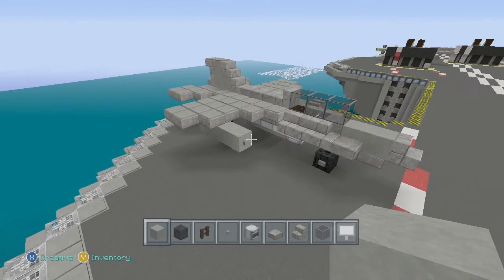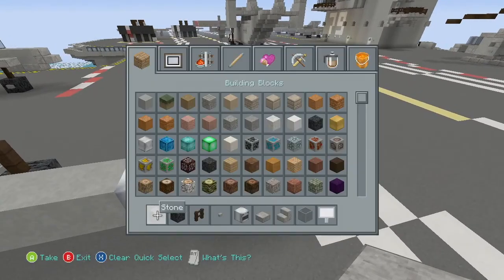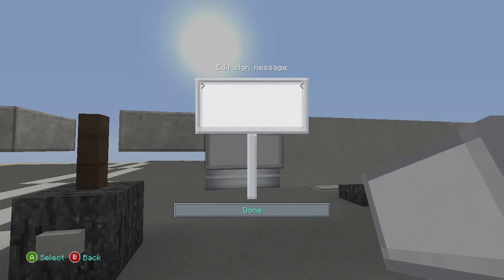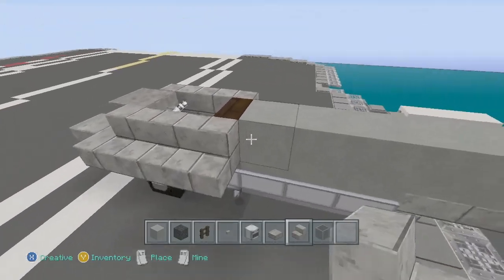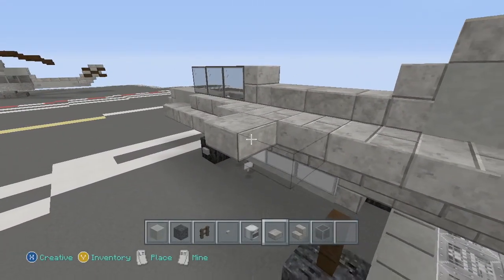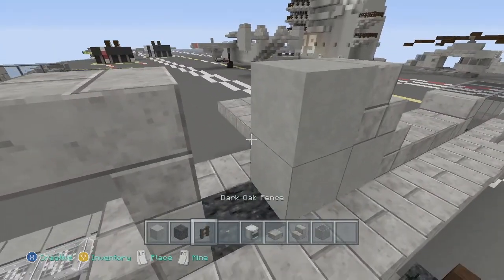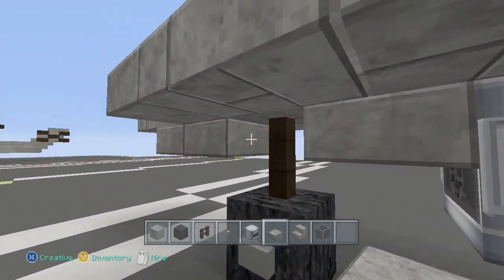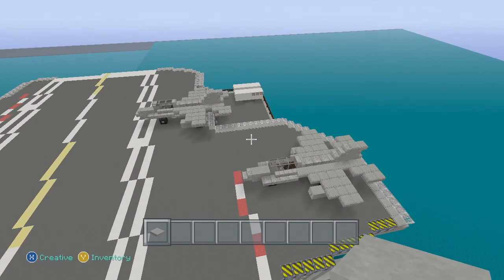minecraft F 16 tutorial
hey guy i hope you enjoyed this video if your use this on a server or upload to PMC please give me credit for the design and ill catch you all later peace!